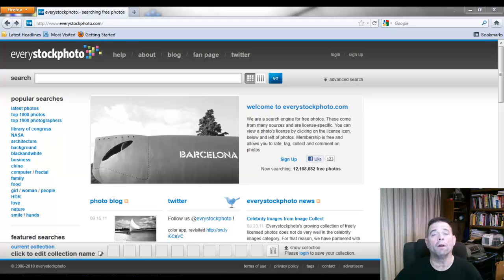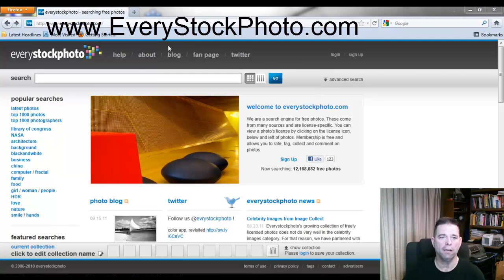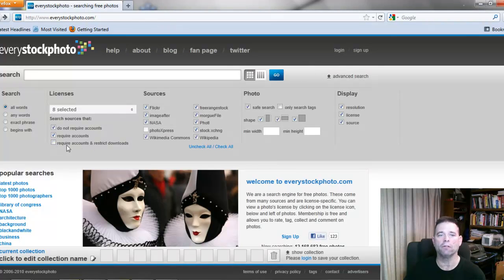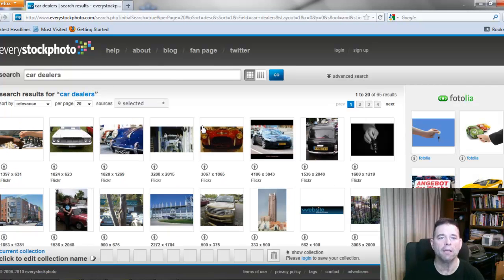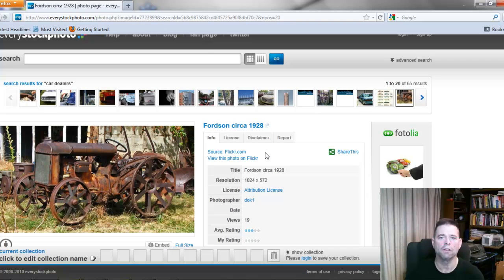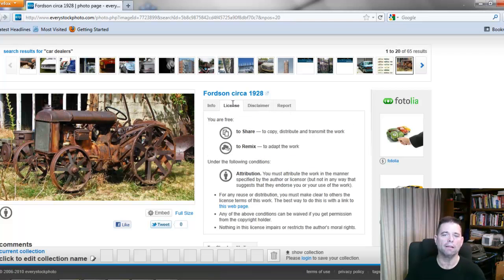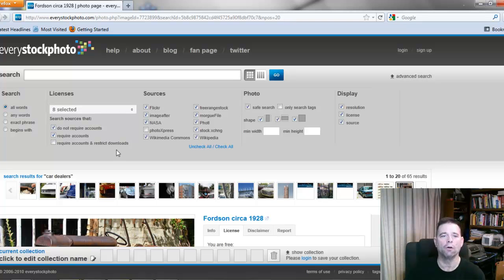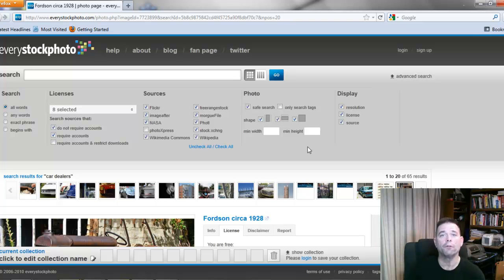every stock photo - how to use advance search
every stock photo